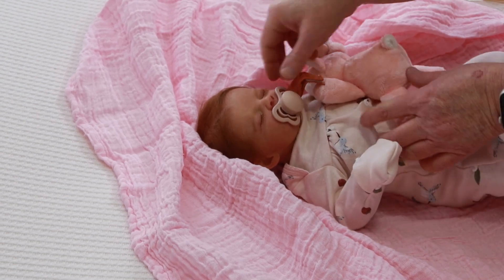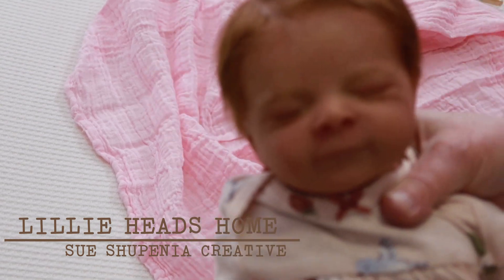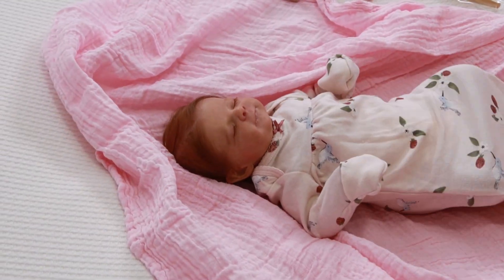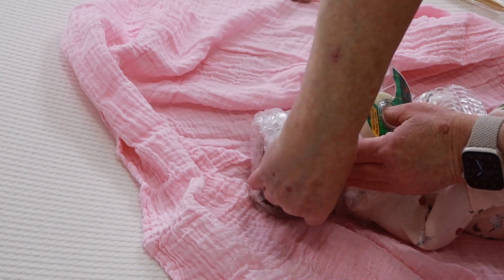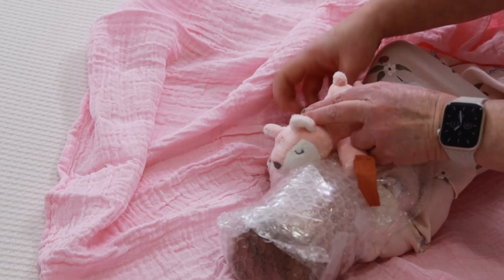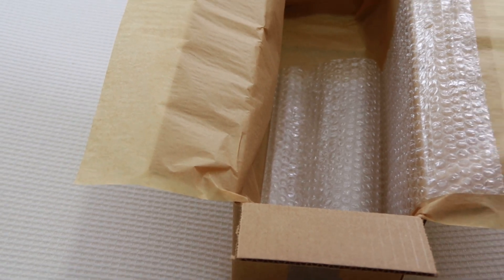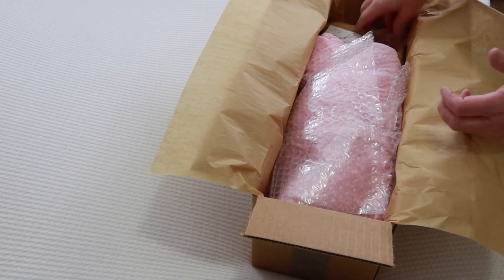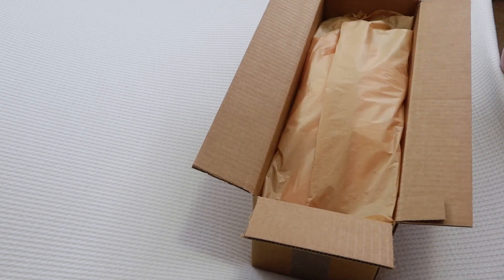Reborn Lillie heads home 🫶🏻